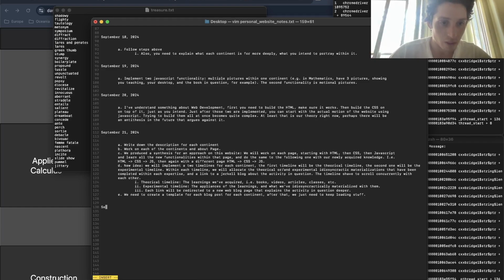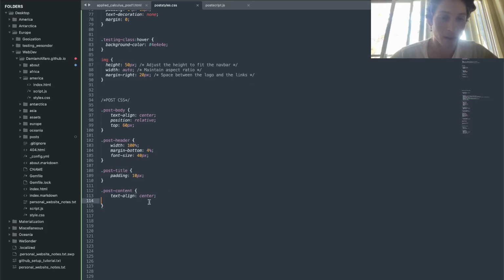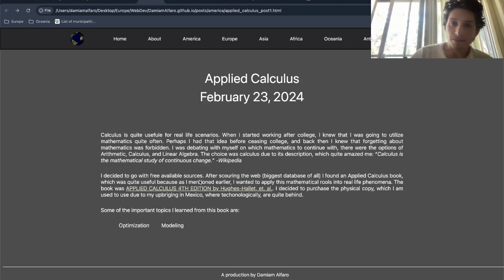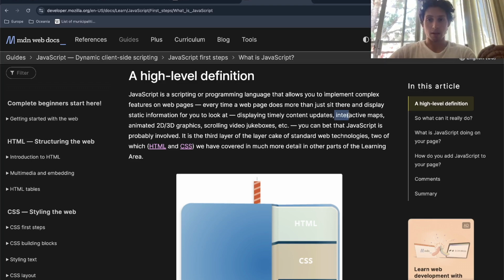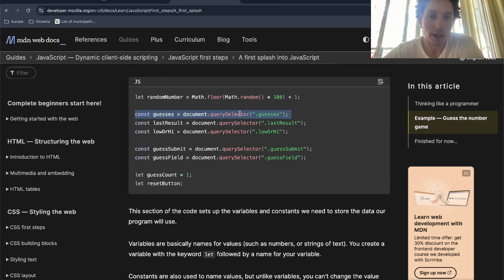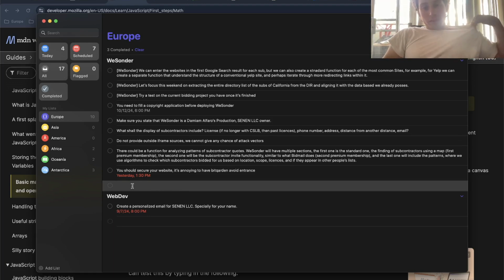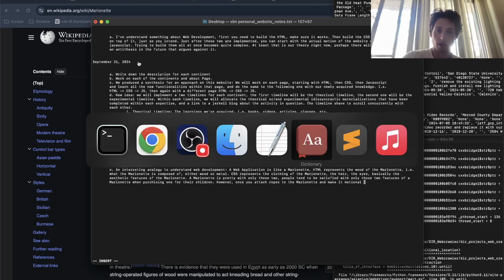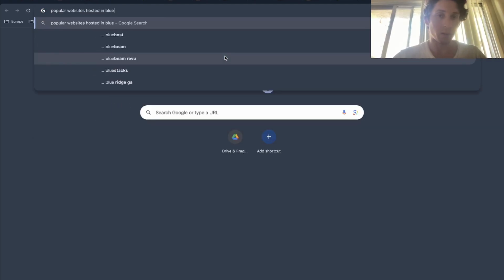Learning Web Development: Javascript Theory (Again)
In order to be able to use the blocks, one has to first be aware of them.